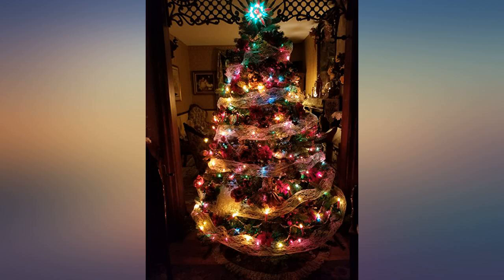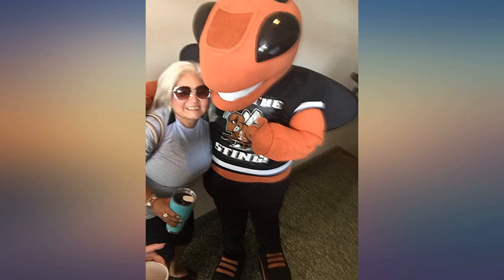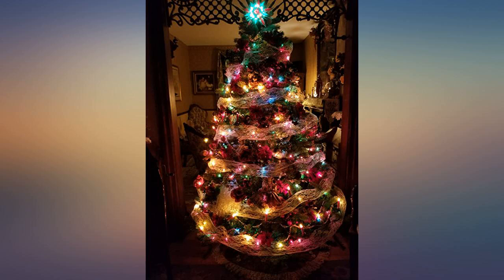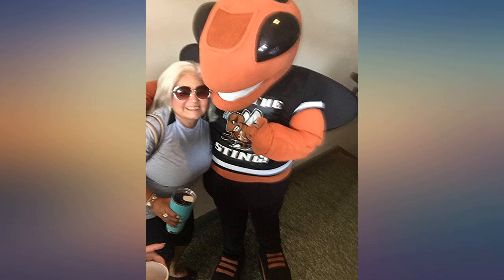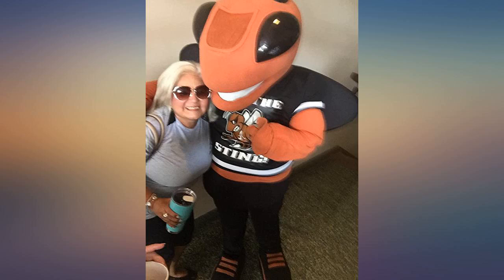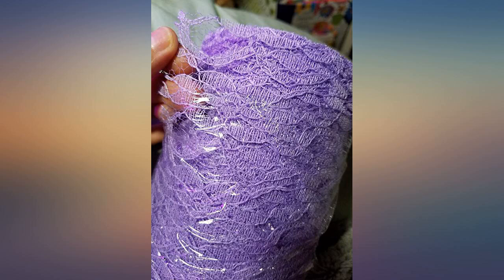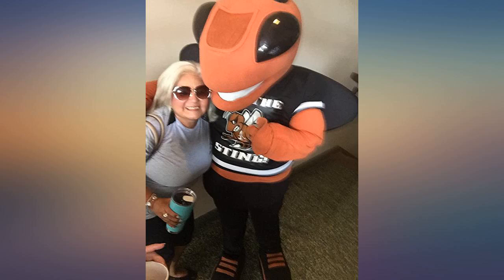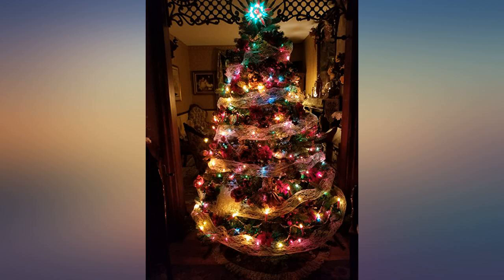Adeeing 6 Inch x 25 Yards Vintage Lace Roll Floral Lace Ribbon for Tutu Skirt Fabric Table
Main Features:
MULTIPLE PURPOSES: Tulle is a great multi-functional wedding accessory. Fasten it to the church pews to line the aisle, tie it into bows to dress up your reception tables, use it for wedding chair bows, sashes and tutu skirts.. SPECIAL MATERIAL: This wedding tulle is made from 100% polyester fiber. 1 piece spool roll size is about 6 inches * 25 yards.. DIY APPLICATION: It is great for tutu skirts, pew bows, chair sashes, wedding decorations, table decorations, wrapping favors and gifts, inexpensive bows and more.. WORKMANSHIP: Beautiful and romantic atmosphere for you, tulle doesn't require stitching or finishing, and it will not unravel.. COLOR: We have many colors for your selections, white, pink, cream-colored, light purple, dark purple, red and black.